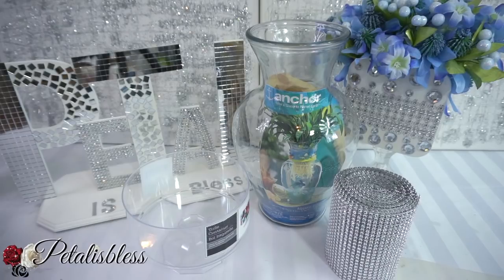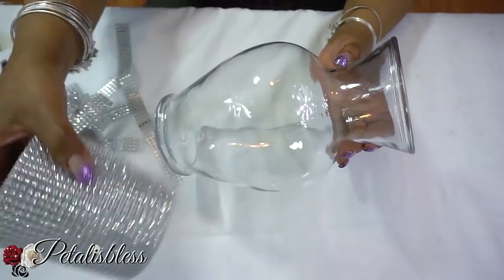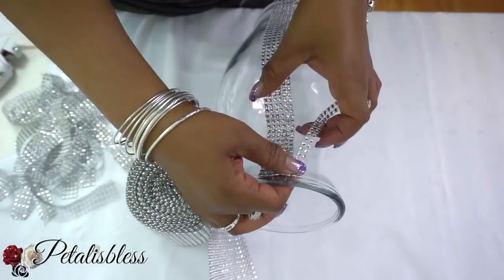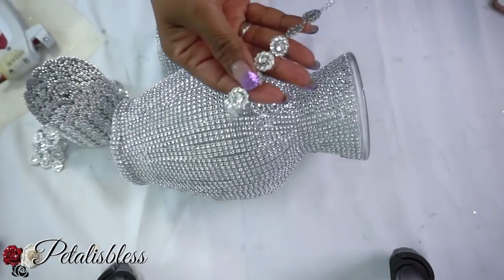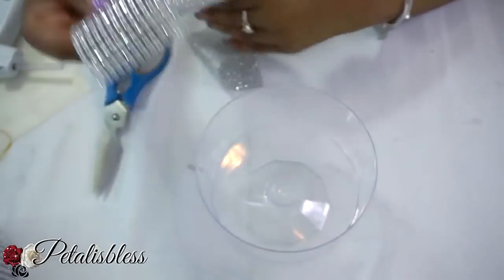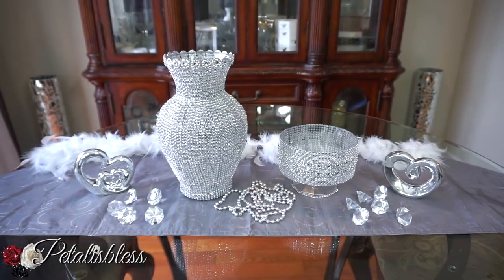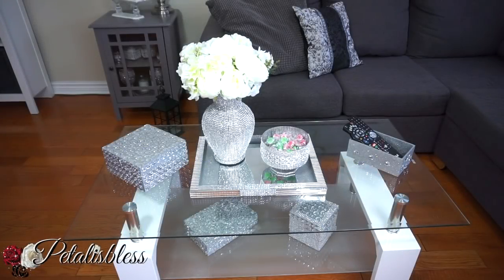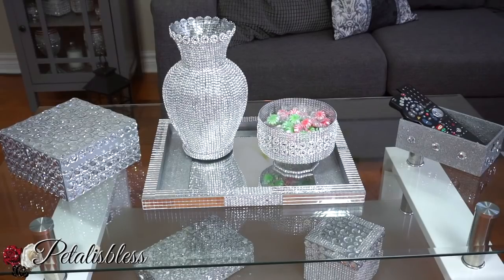DIY DOLLAR STORE | QUICK EASY AND INEXPENSIVE | DIY HOME DECOR IDEAS 2018 | PETALISBLESS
Hey guys!!!  today I will be sharing with you guys how I made these beautiful Home, Room Decor!

➤ What I Used For The Project:
+ 1 Plastic Candy Jar  (From Dollar Tree)
+ 1 Vase  (From Dollarama)
+ Silver Bling Wrap (From Totally Dazzled)
+ Silver Flower Bling Wrap (From Amazon)
+ Hot Glue Gun & Sticks (From Walmart)

DIY DOLLAR TREE GLAM FAUX MIRROR CANDLE HOLDER WALL SCONCE the one above the dining table